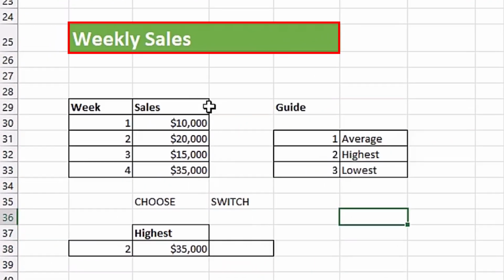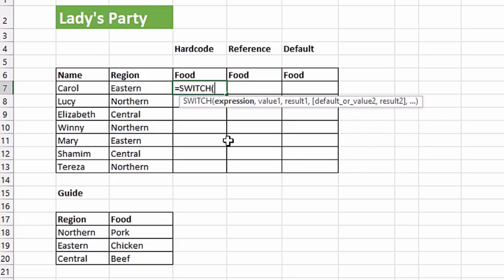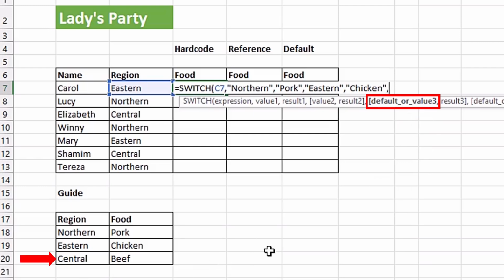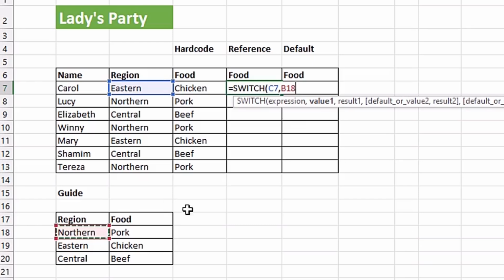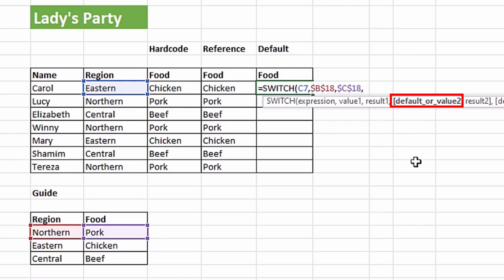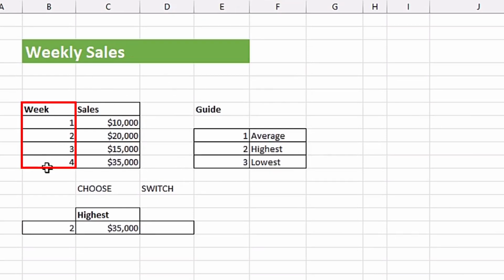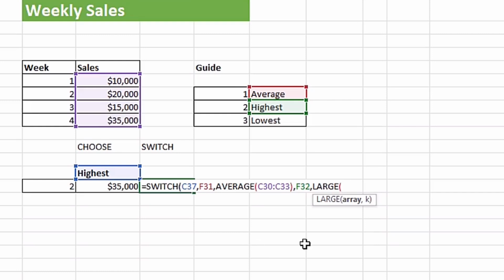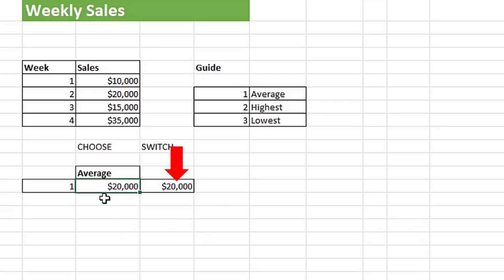Switch Function For Lookup HM&S 50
Switch Function is one of the lookup functions in Excel that help to solve many lookup problems in Excel, switch Function can also work as a logical function since it works just like other logical functions like If, ifs Function, this video explains how to use the Switch function in Excel, Always Stay Hungry For Knowledge, Keep Learning And Expand Your Knowledge